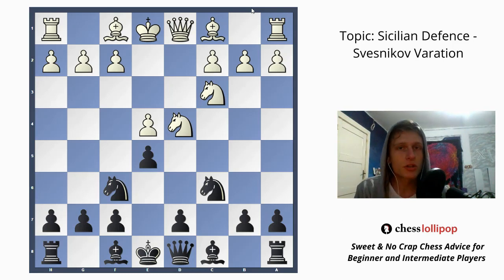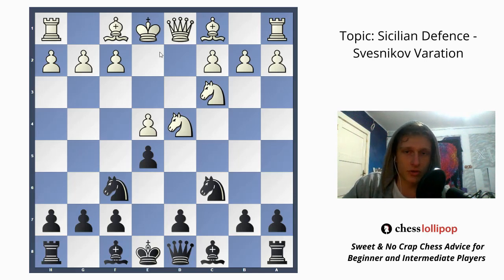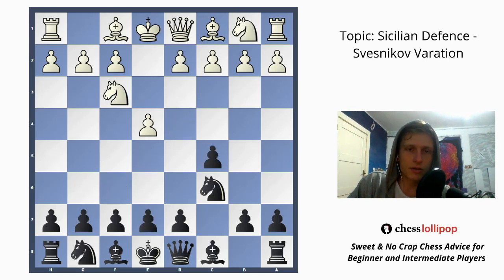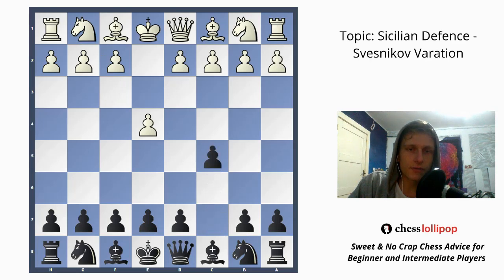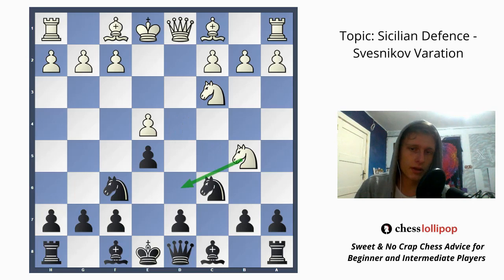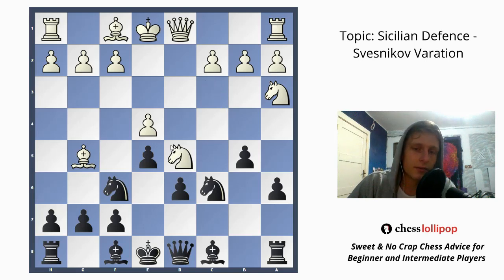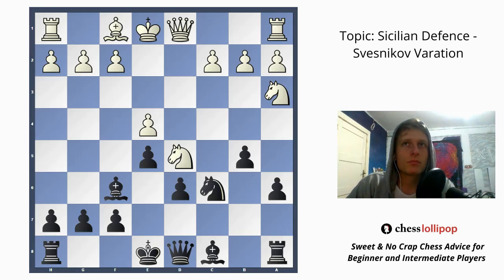Chess openings against 1.e4: Svesnikov Varation in Sicilian Defence. Should you play like Carlsen?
What is Svesnikov Varation in Sicilian Defence and should you play it? You will find answers to these questions in this short video. I share tips on whether this chess opening is good for begginer players, if you need to remember a lot of lines and basic plans for black.
If you want to play it, after watching this video you will make well informed decision whether it's a good choice.

Svesnikov Varation gained some new popularity recently due to Magnus Carlsen who used it as a weapon against Fabiano Caruana in World Champioship Match in 2018.

Svesnikov Varation is one of the most aggresive varations in Sicilian Defence. Even though I played Svesnikov for about 4 years combined I am still gaining new understanding and learning new things. For sure that's one of the chess openings I will talk something about in the future

My name is Jakub Lizak which translates in English directly into Jacob Lollipop. Chess is my life-long passion. I share sweet and no crap chess advice to help you increase your rating and learn faster.